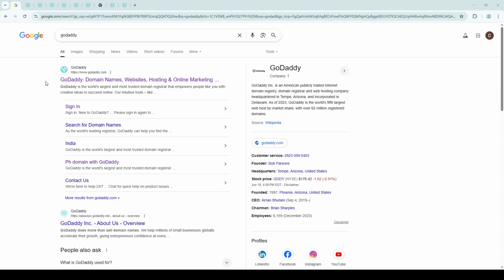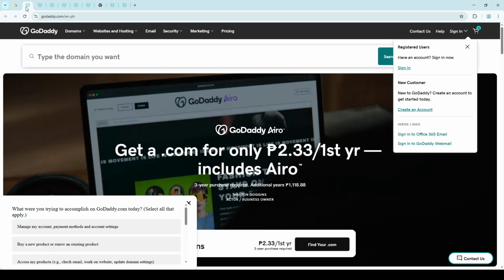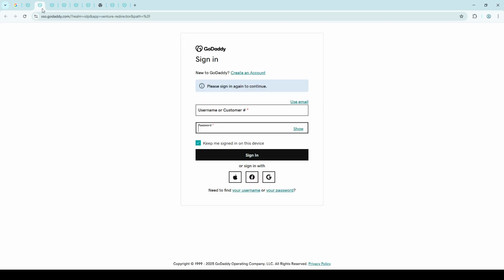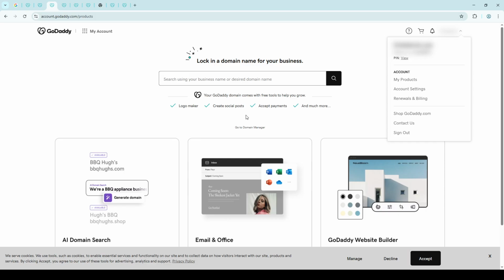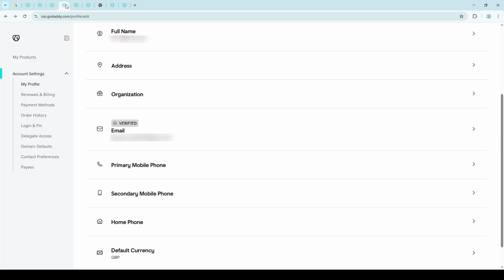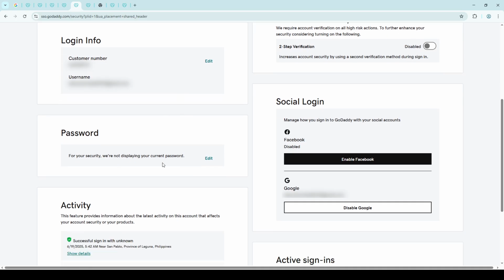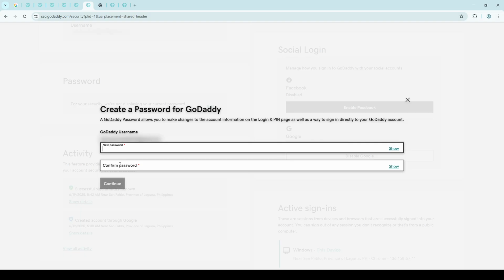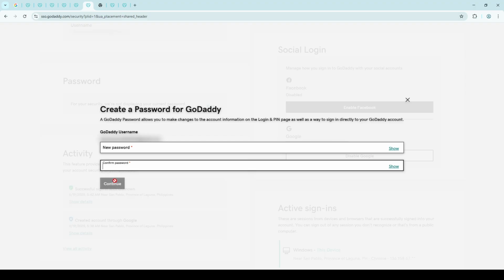How to Change Password in GoDaddy Account [2026 Full Guide]